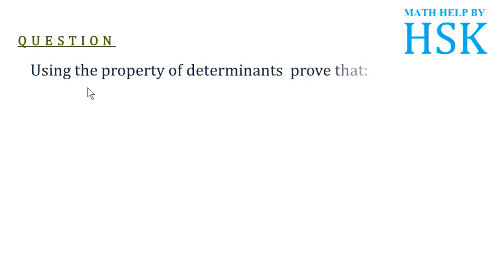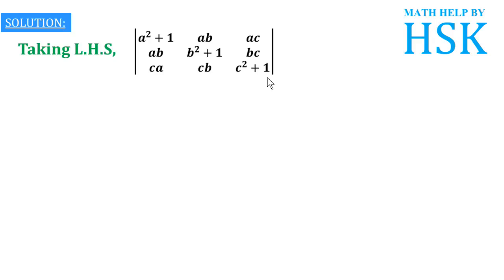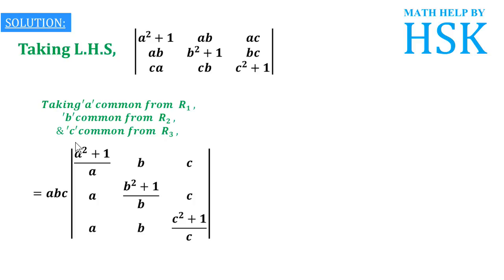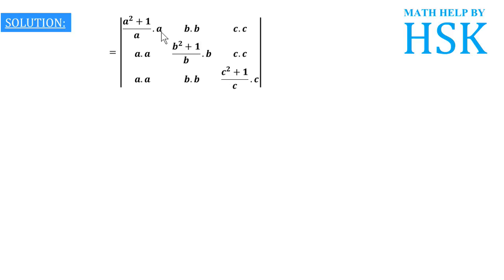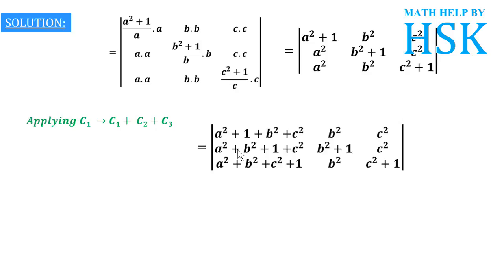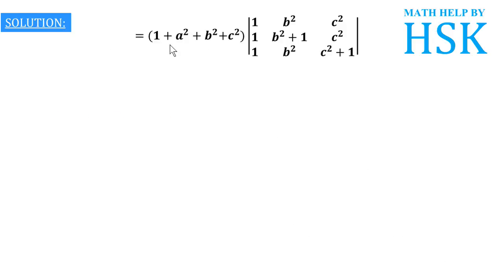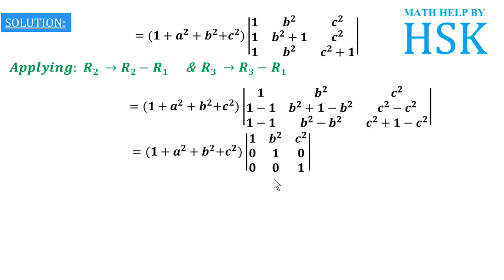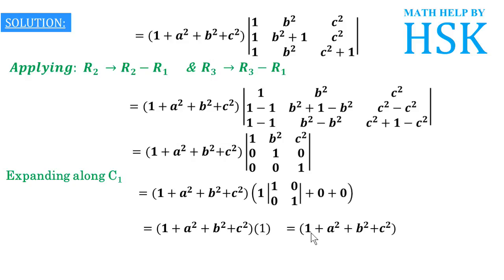Q14 ex4#2 ncert maths solution DETERMINANTS chapter 4